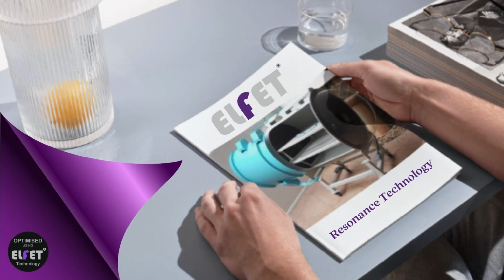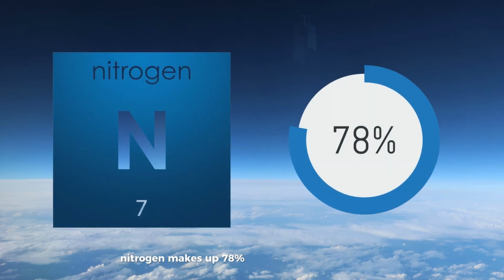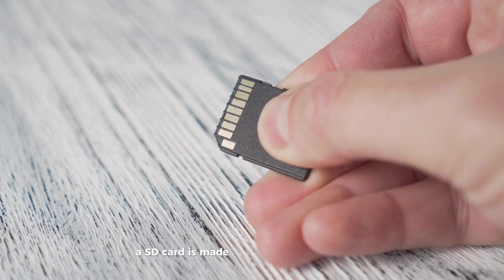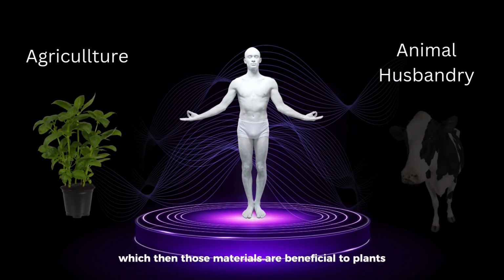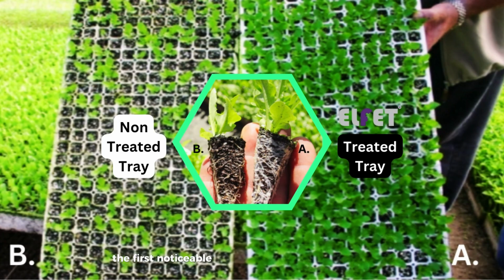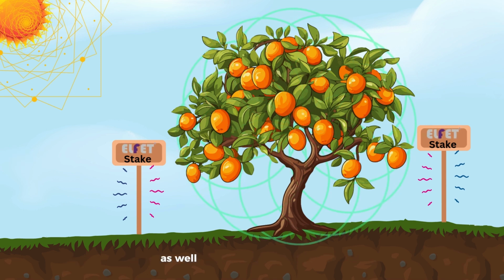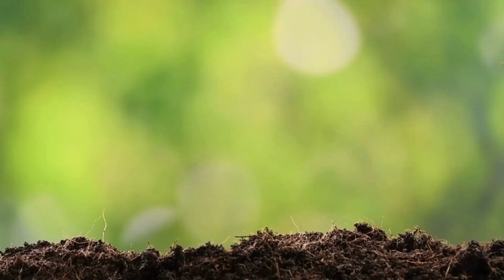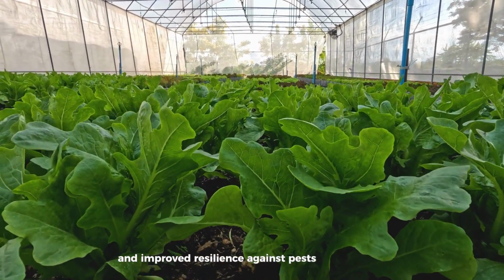ELFET Resonance and its role in Agriculture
Introducing the ELFET AGRI Chamber. A ground breaking Resonance Technology that supports Regenerative Agriculture. Supporting plants and produce through sympathetic resonance. Improving water quality through coherent subtle vibrations for a more efficient uptake into biological cells.

Video creation by Darren Waterman